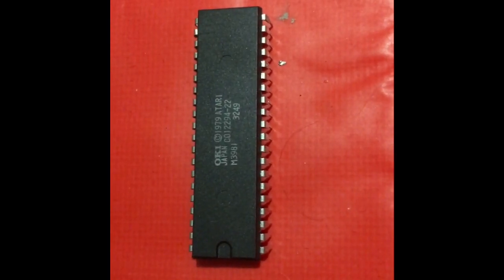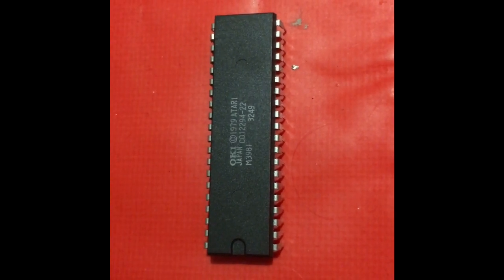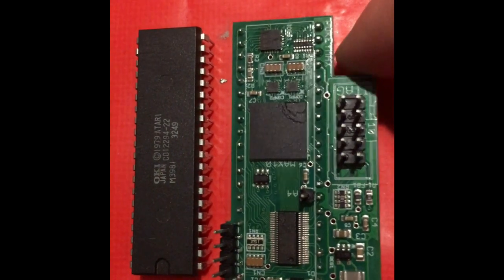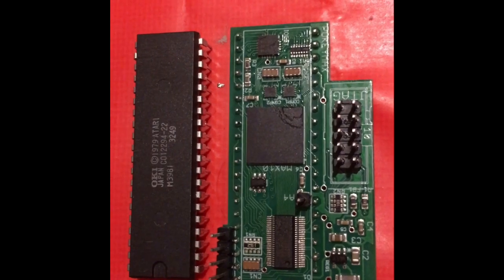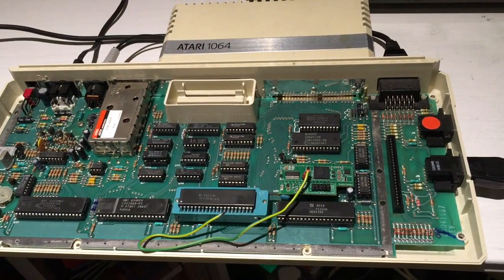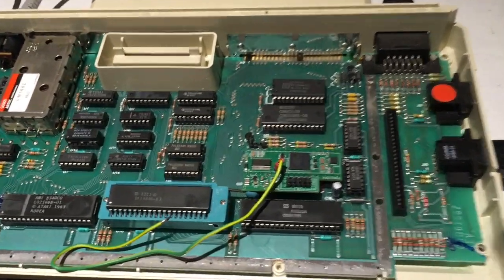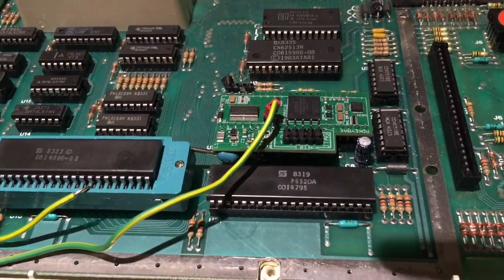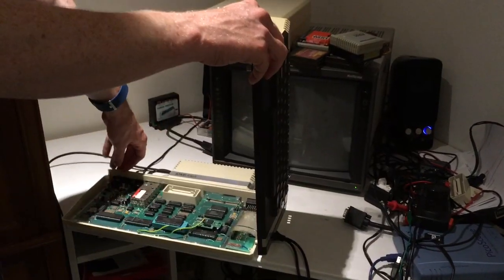Pokeymax Demonstration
Demonstration of FPGA based replacement Atari pokey chip.